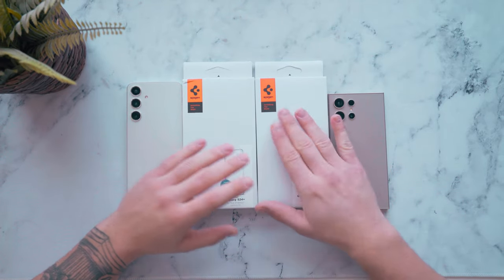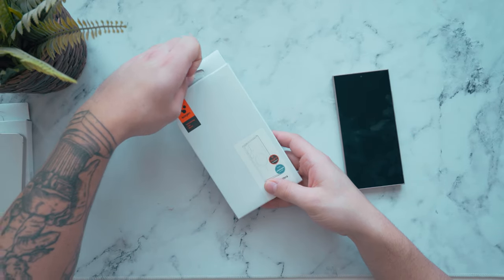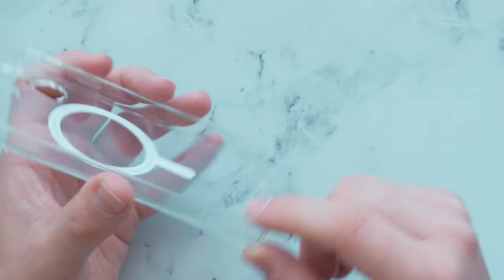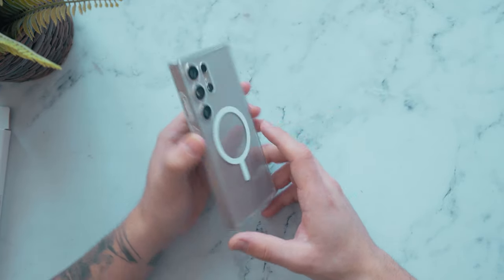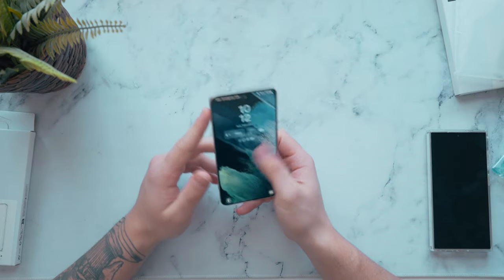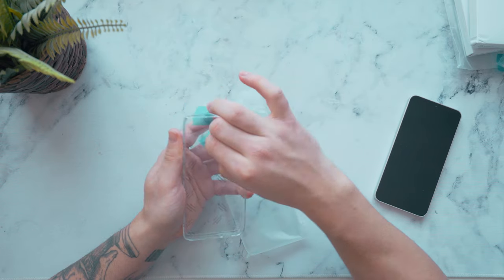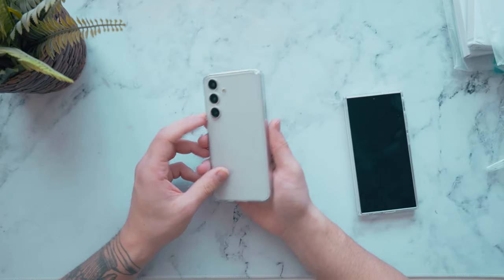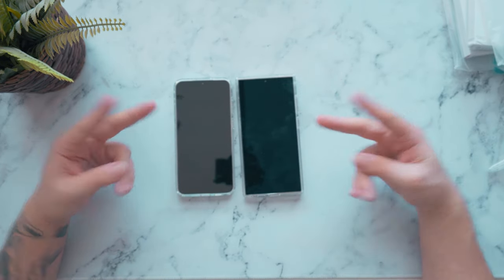Samsung Galaxy S24 Ultra & S24+ Spigen Ultra Hybrid Clear Case Review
In this video, we'll look at the new lineup of clear cases from Spigen. These fit great on the new Samsungs and will offer great protection for great value.

Samsung S24 Ultra Case
Samsung S24+ Case

 / y2kvicc